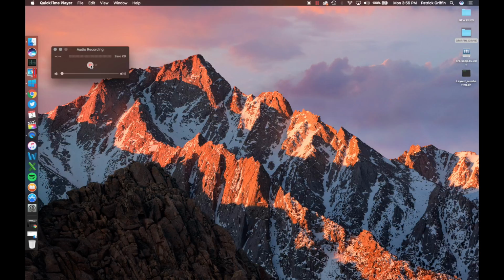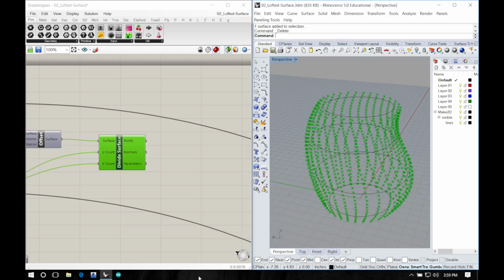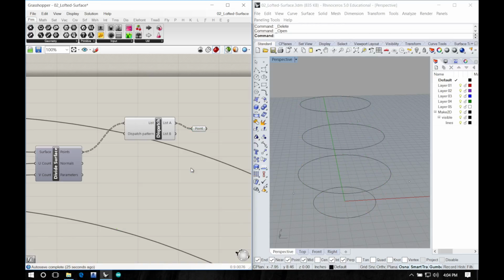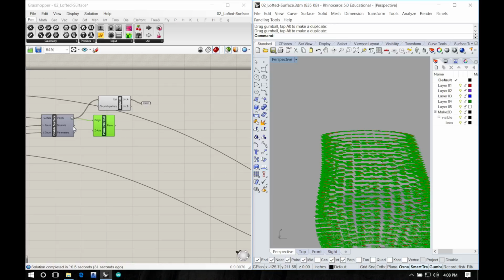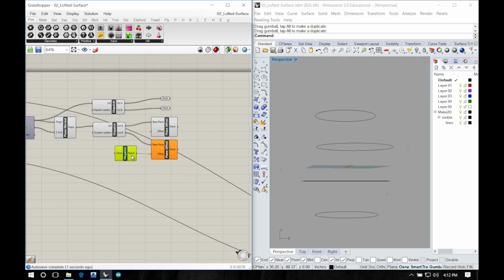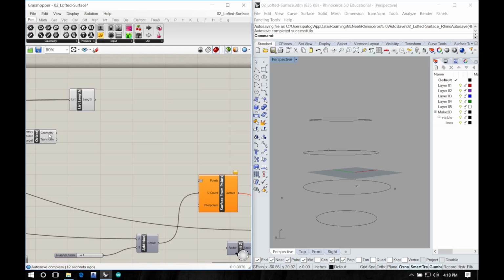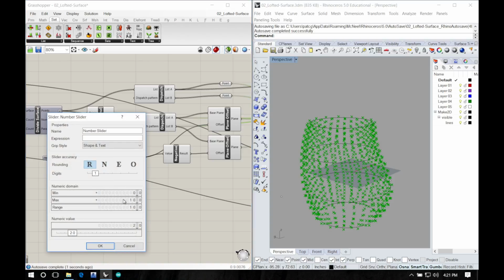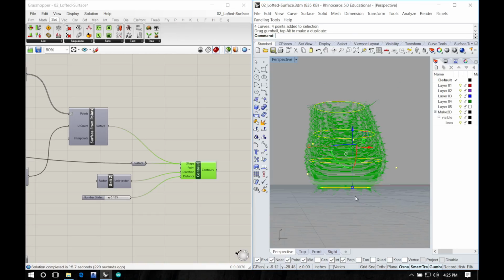003: Grasshopper - List & Data Structure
Third tutorial in series about digital fabrication and using grasshopper to generate machinable geometry.